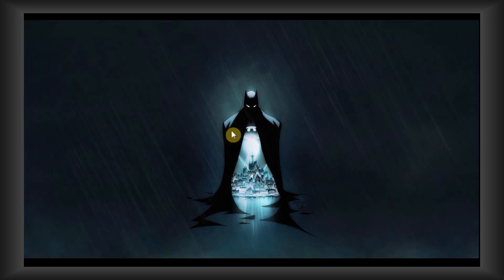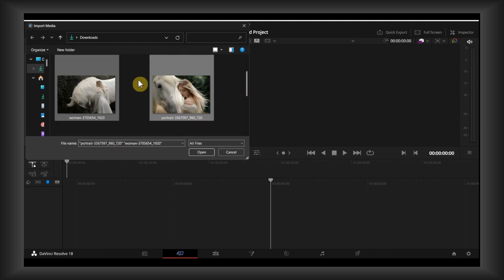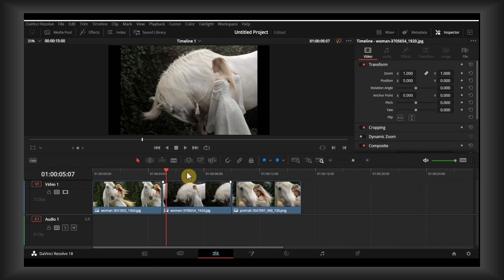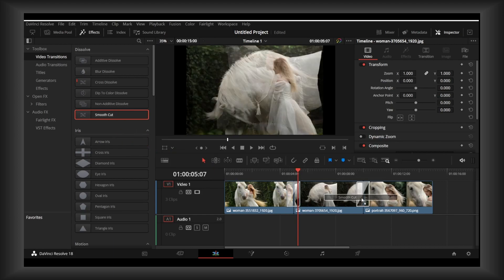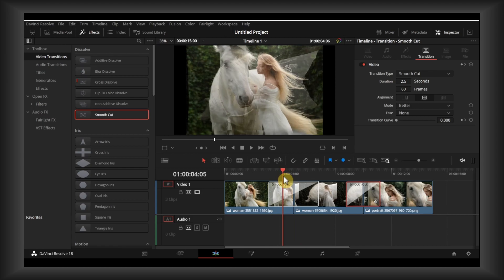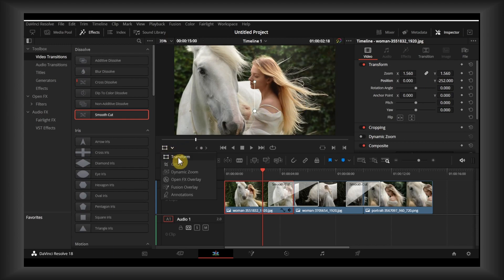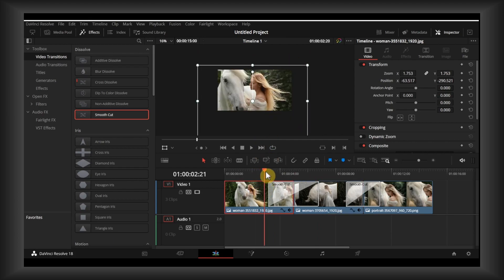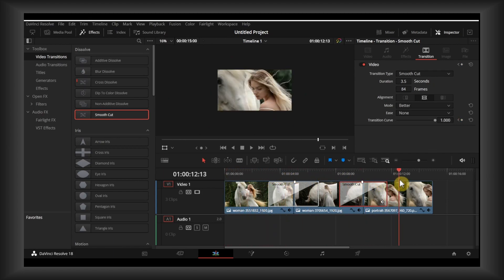How To Create MORPH Transition FAST In DaVinci Resolve 18 | Tutorial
You won't want to miss a single detail of this tutorial since I will take you step-by-step through the entire procedure. So please follow along with me and watch the entire video on How To Create  MORPH Transition FAST In DaVinci Resolve 18

Timestamp:
00:00 Start
00:15  Intro